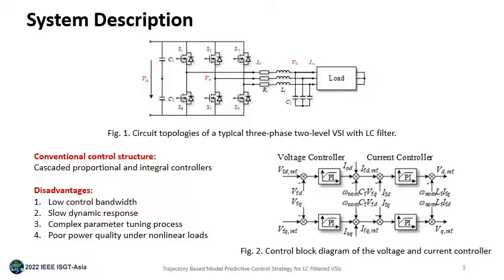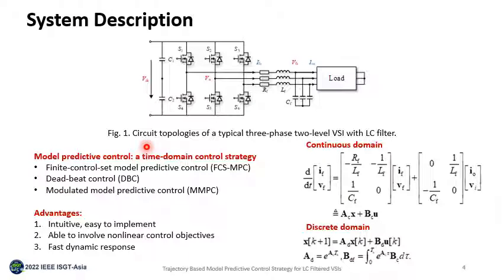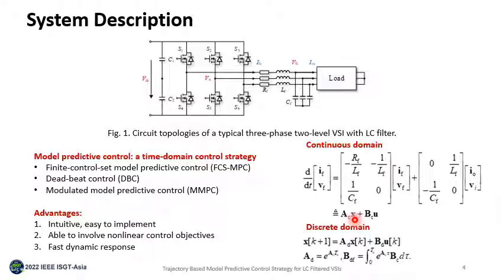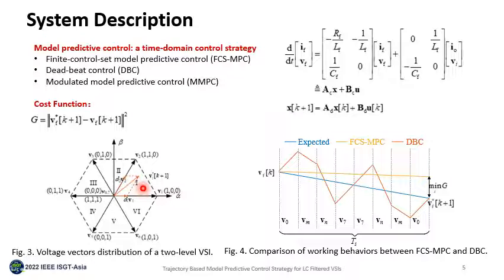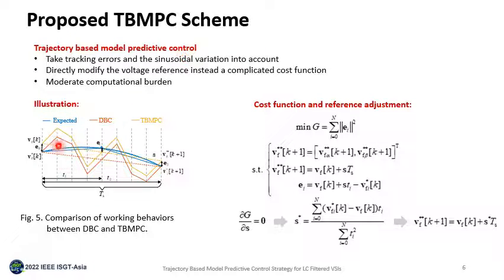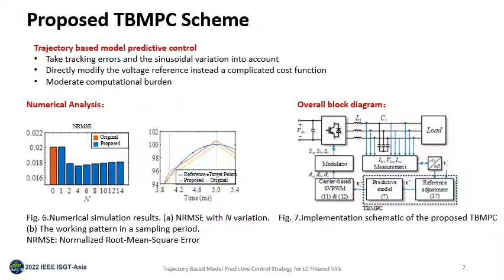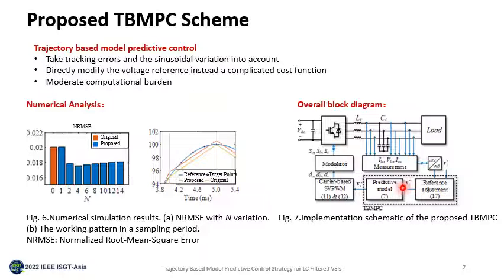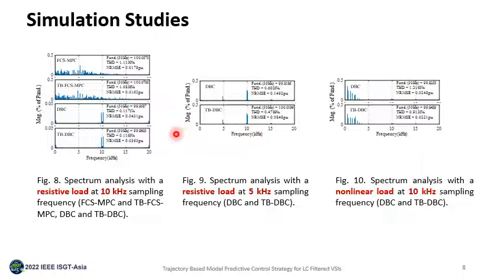Trajectory Based Model Predictive Control Strategy for LC Filtered VSIs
Authors: Jiahao Yu, Fei Gao and Junzhong Xu